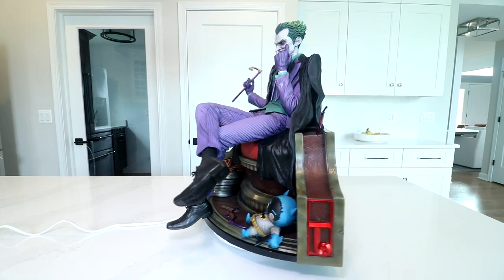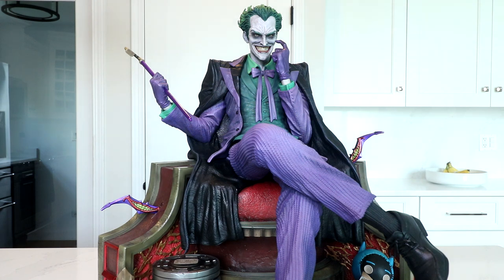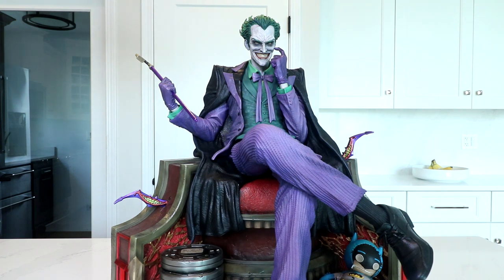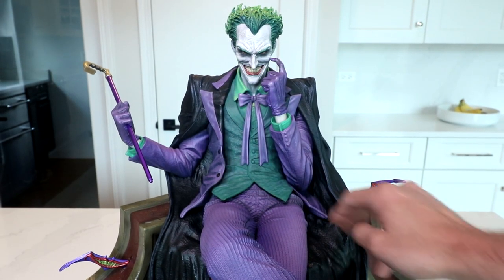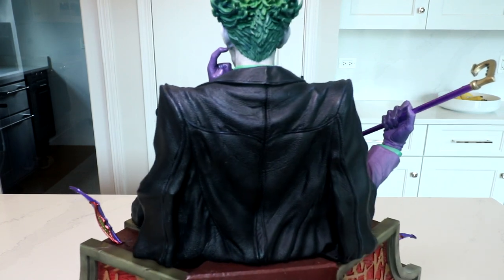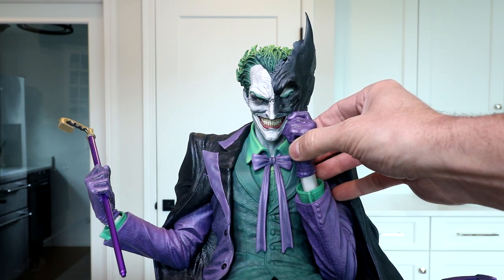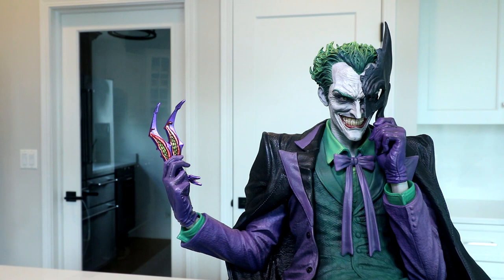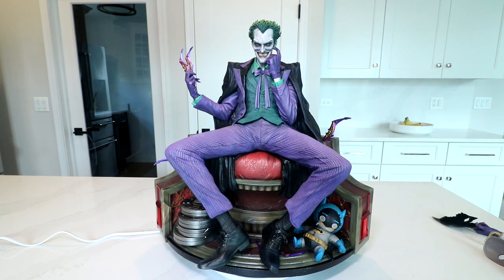Joker on Throne DX Bonus Jorge Jimenez Concept Prime 1 Studio Statue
Sideshow (in stock purchase supports the channel)

Video review of the 1/3rd scale Joker concept design by Jorge Jimenez from Prime 1 Studio.  It's an "on throne" concept.  Product released April 2023.